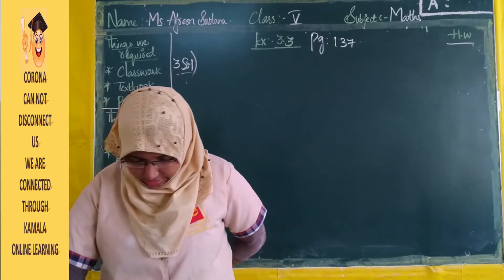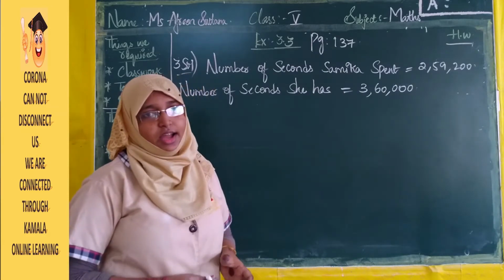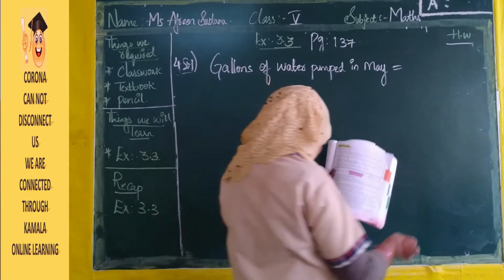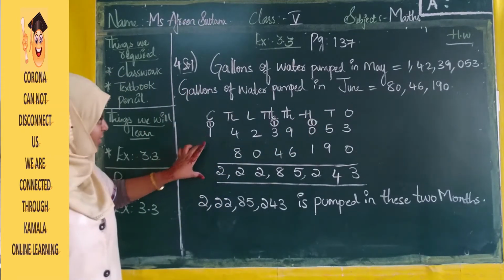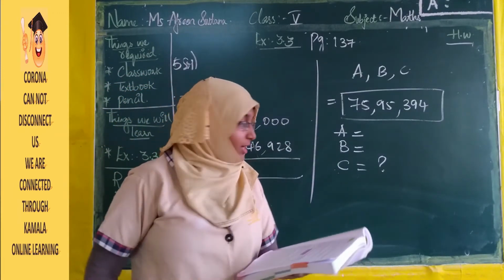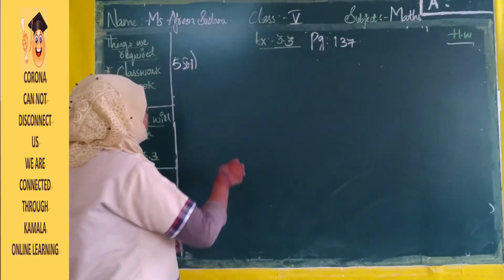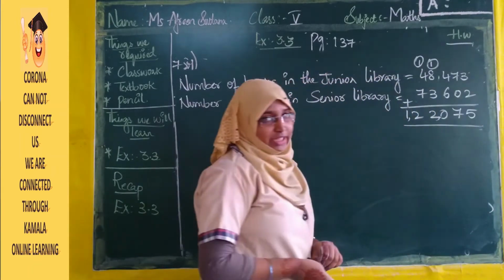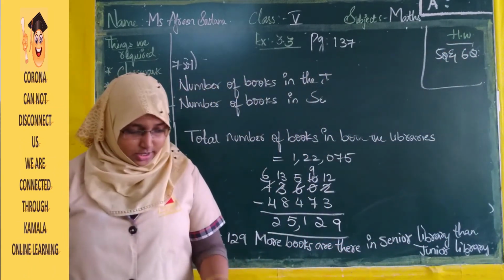5TH_CLASS_MATH_SEM1_CH3_PT6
kamalaonlineprogram
Hello Children!
Good Luck!
HAPPY LEARNING!